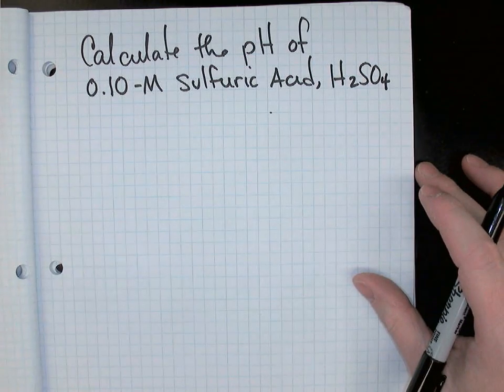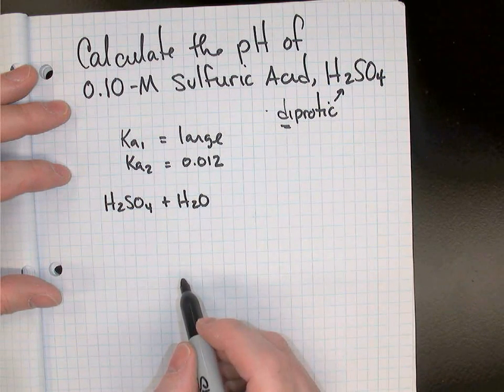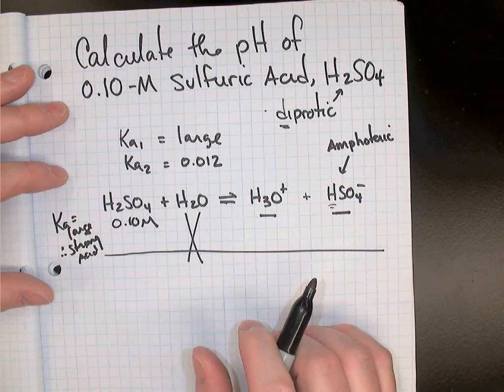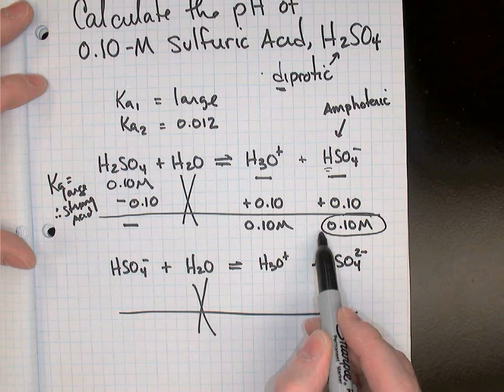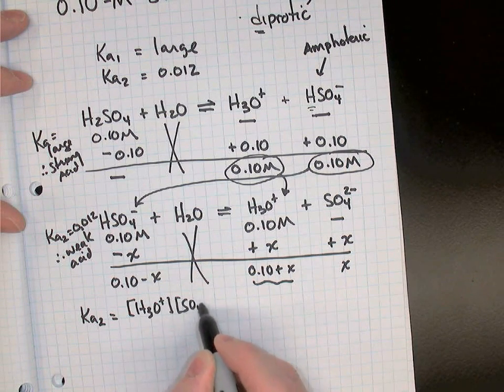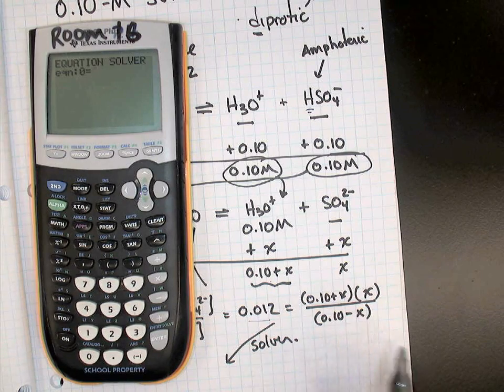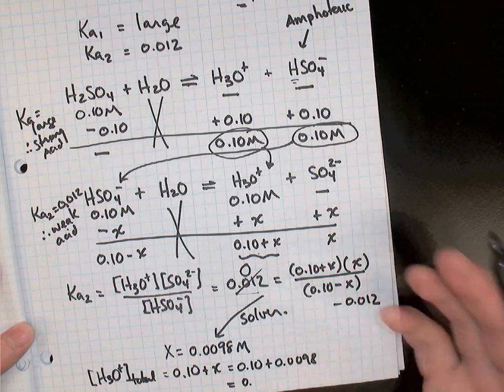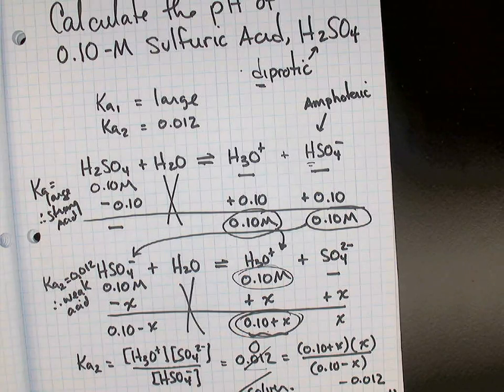pH of Sulfuric Acid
Calculate the pH for a 0.10-M sulfuric acid solution.  Ka1 = large and Ka2 = 0.012.  Solved using the Graphing Calculator.